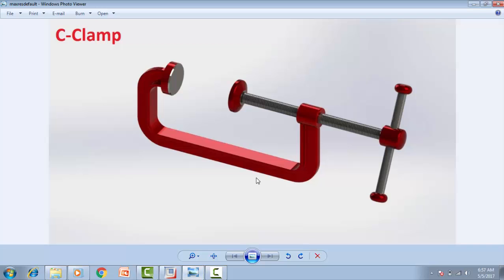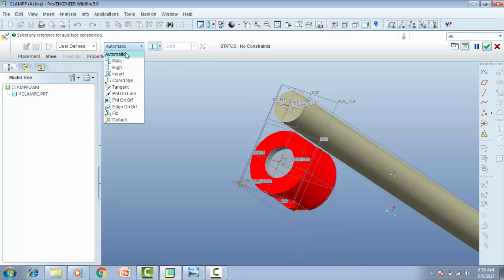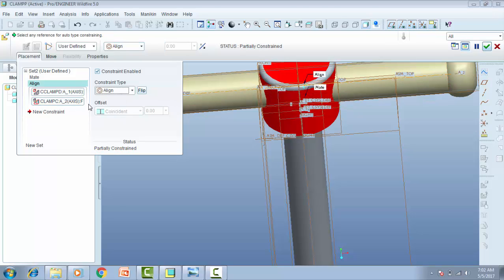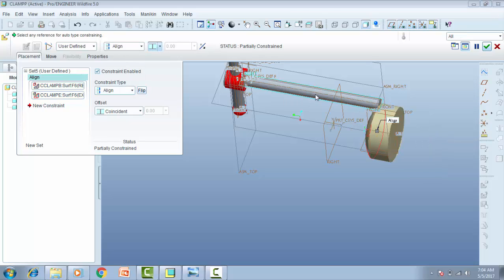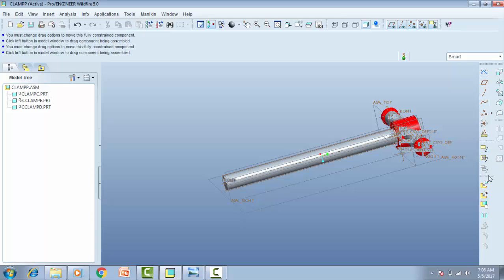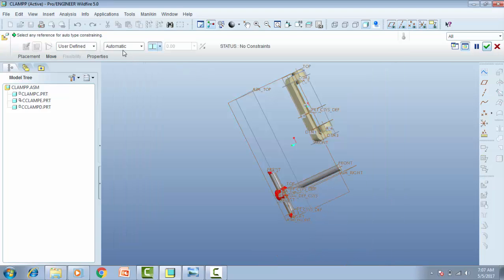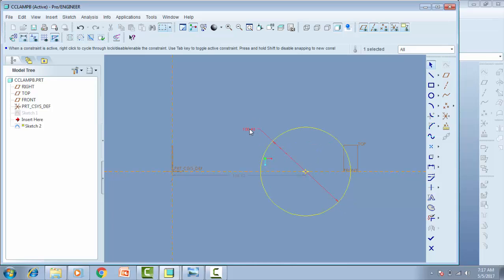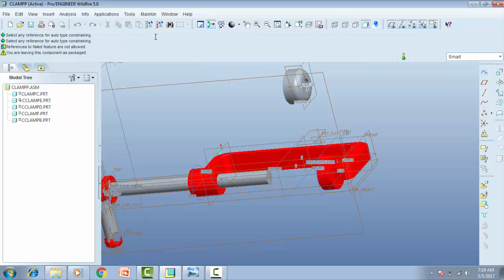how to making mini project of C clamp in pro E software, Part c ! Assembling The Model Must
pro e - How to make project of C-clamp in software Part B Assembling The Model ...Must watch for Engineer

Latest EnergyAny Problem, issue And Any Question Comment,write Under The Video I will Reply You soon As Possible

latest secret of free energy generator by wasif kahloon Fake and Real Explanation of design and Magnet